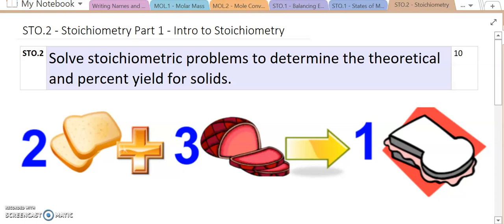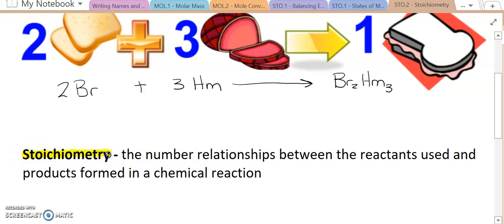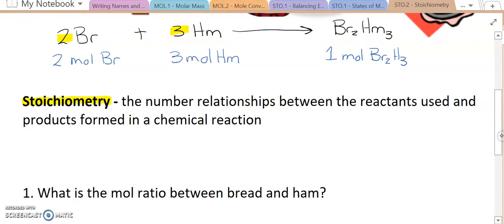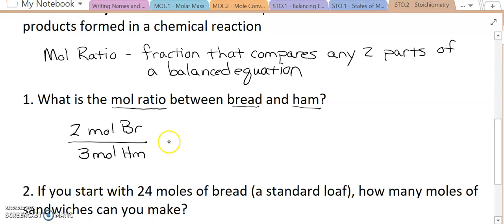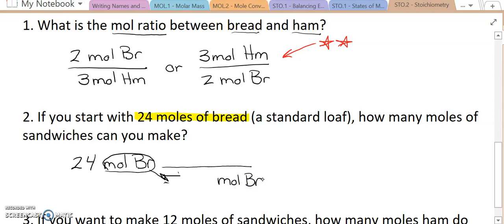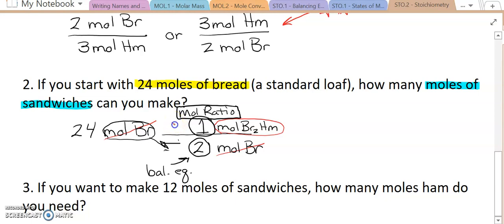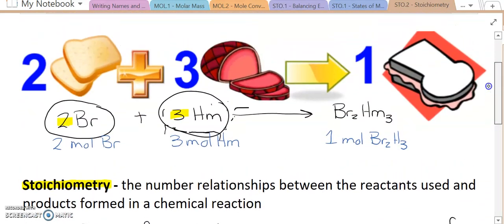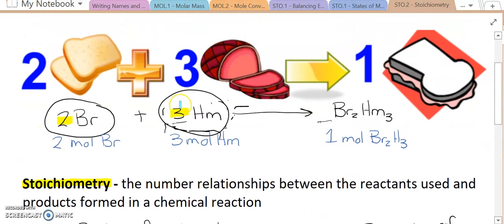STO 2 Part 1 Intro to Stoichiometry